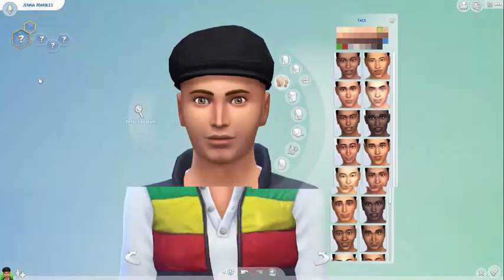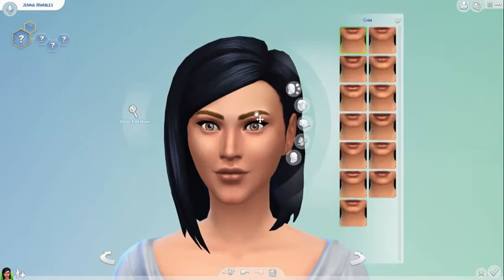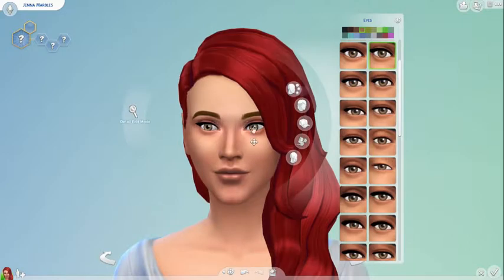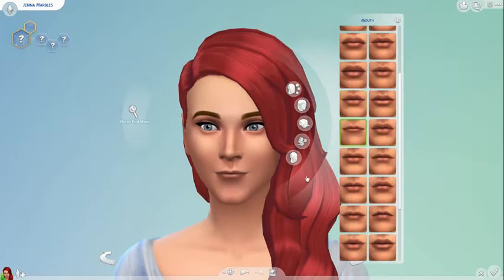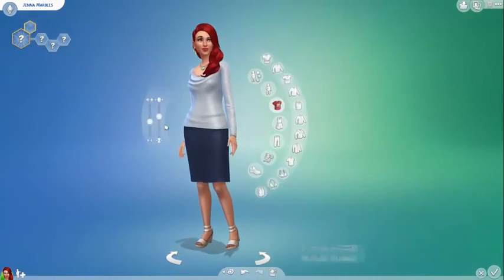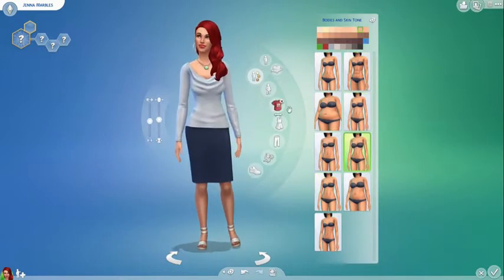Creating Jenna Marbles in The Sims 4!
Creating Jenna Marbles in The Sims 4 for the first time was so much fun!
I also LOVE this hair color on her. Of course Jenna changes her  hair color often, I hope you enjoy this version of her that I have created.